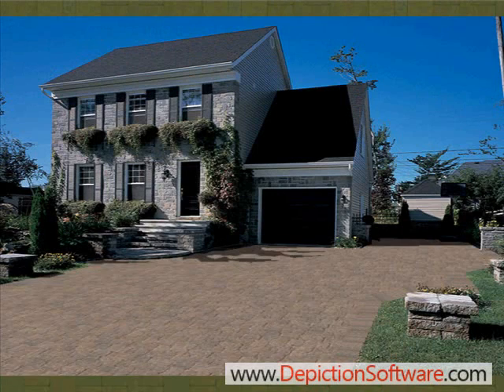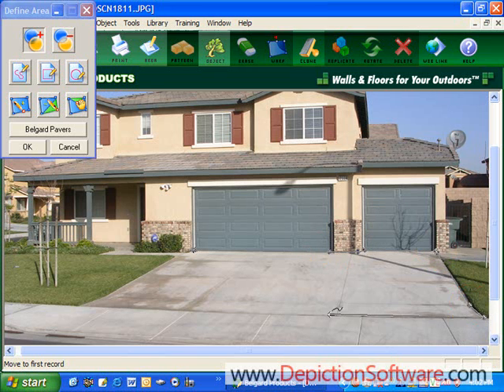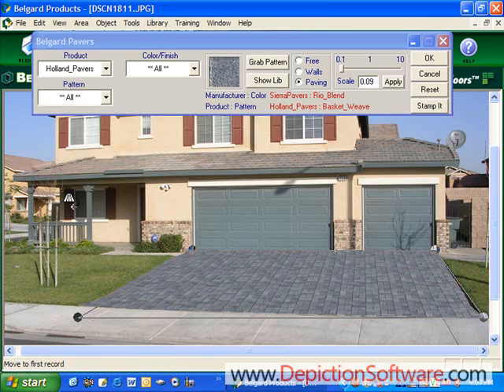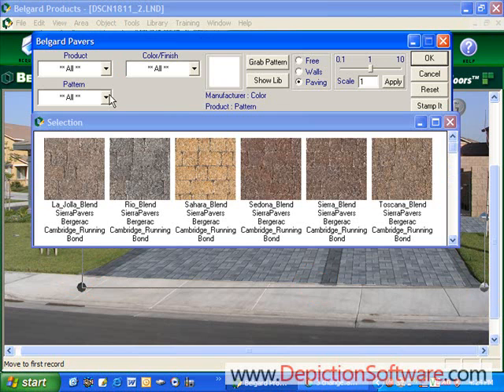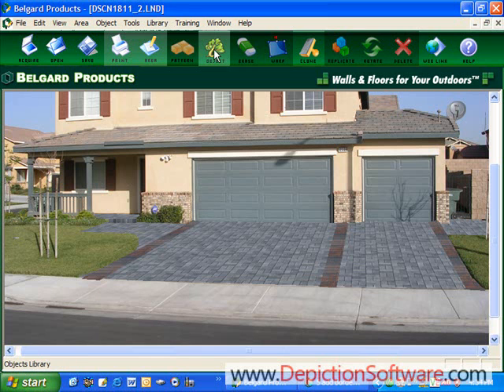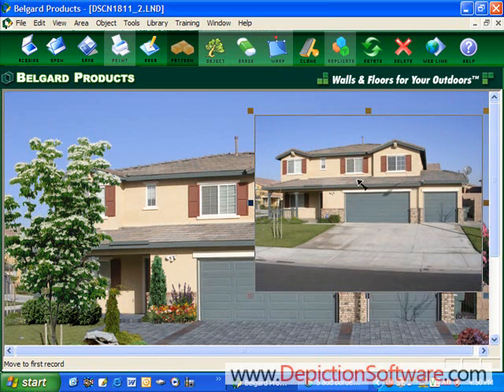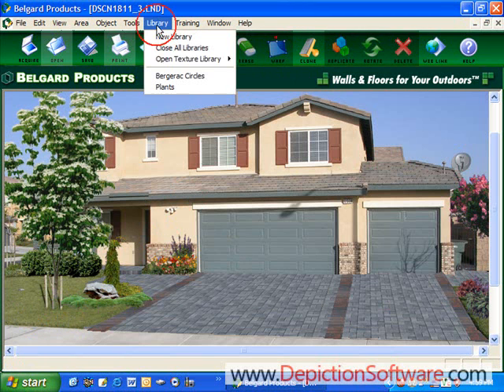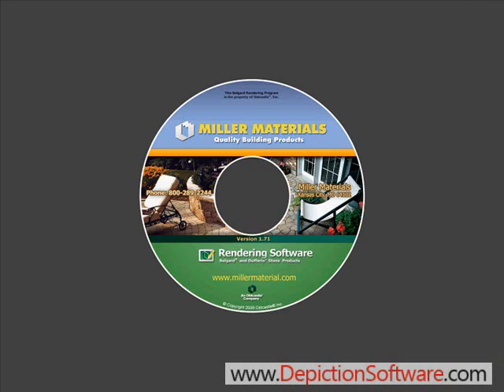Belgard Rendering Software Hardscape Paver Imaging Software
This Video Demonstrates Belgard's Rendering Software Imaging Software created by Depiction Software. It shows how you can apply pavers with the click of a mouse on a driveway. It also show brick borders and landscaping.

Depiction Software has over 18 years experience developing personal computer imaging and estimating software for the Building Industry. Our products and experience spans the landscape design, architecture, interior design, and construction industries.

Our company currently offers two main products -- Imaging Software and Estimating Software -- and two key services -- Online Visualizers and Websites -- for both individual contractors and customizable products and services developed for manufacturers.